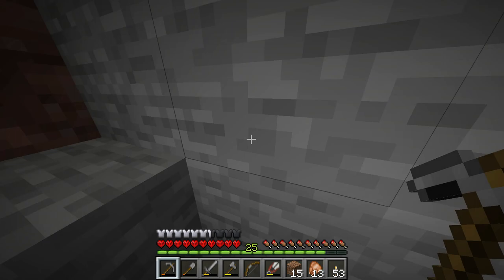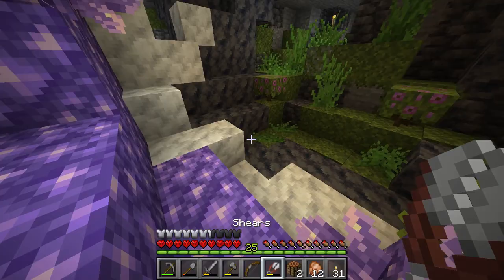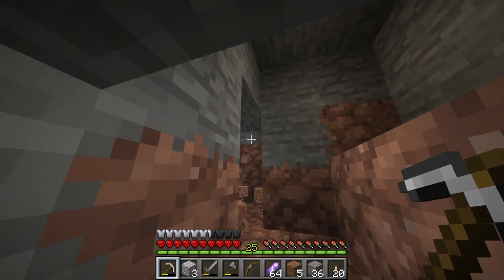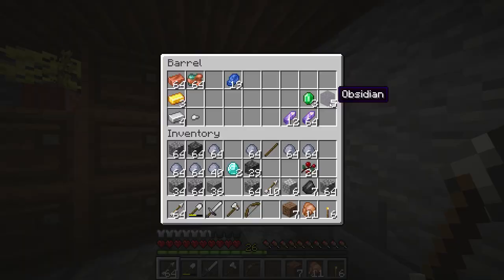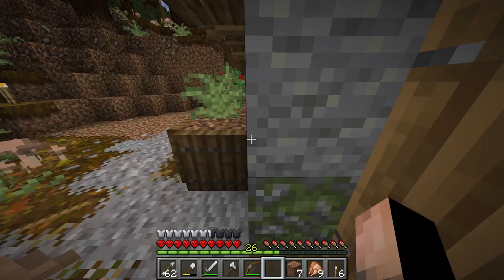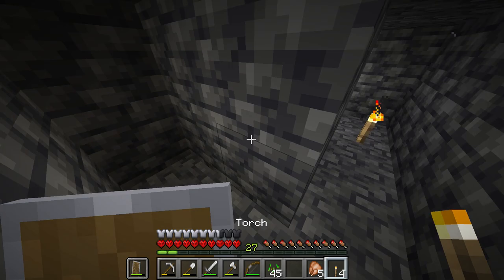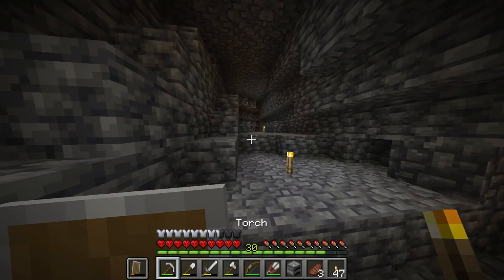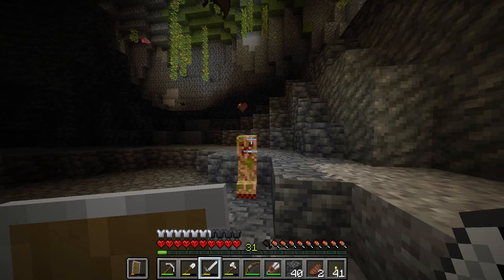Animal Pens And Cave Exploring [Hardcore Minecraft 1.20 #2]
Welcome back. In today's exciting episode, we're embarking on a thrilling adventure that combines our passion for creating incredible animal pens with an astonishing discovery of a massive lush cave.